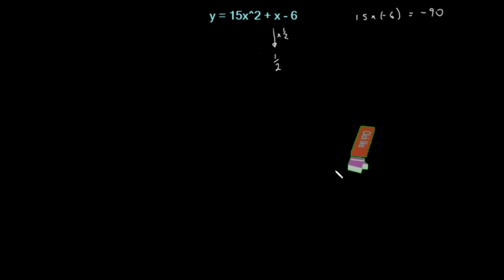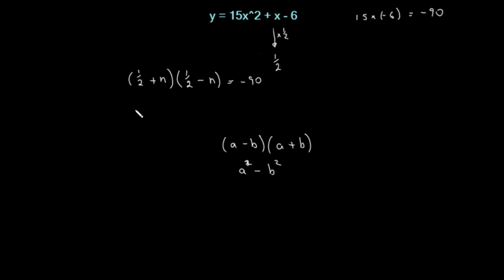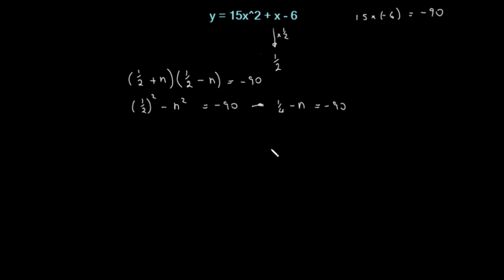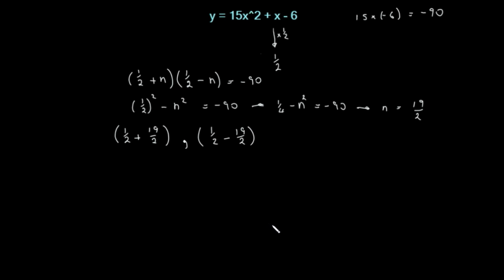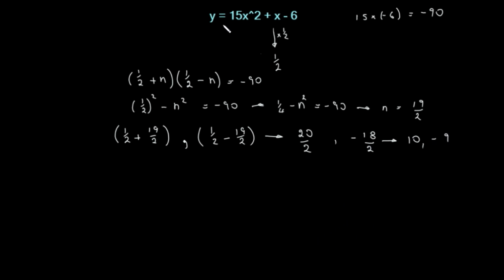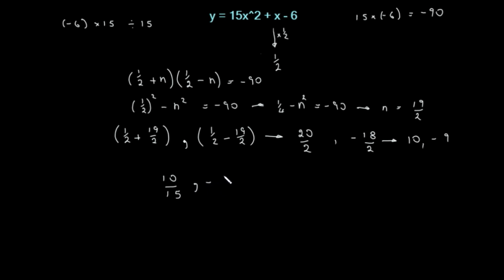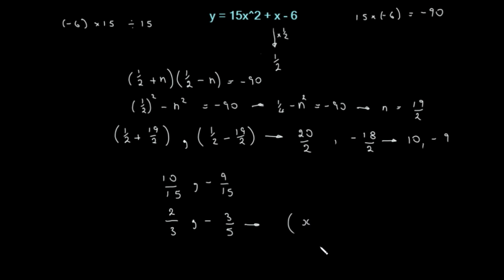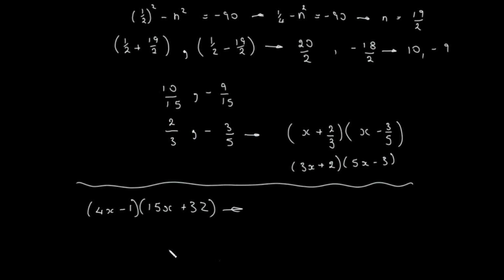Quadratic - Calculations Part 2 Factorisation - New method Mat1013.4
Higher GCSE. y=ax^2 + bx - c: A 'new method' of factorising they do not teach in schools. Adjusts the constant to include the coefficient of x^2 so that the calculations reflect its influence. Correction is then applied at the end to return the values to what they should be. Removes guess and test approach normally taught. Did not wish to confuse you so I did not explain why it works.